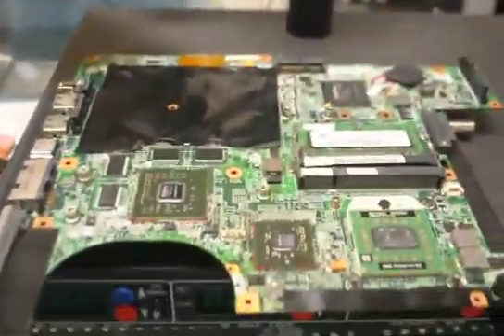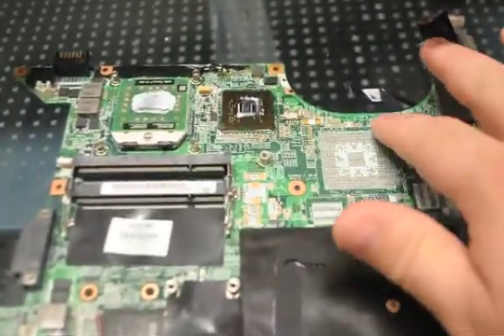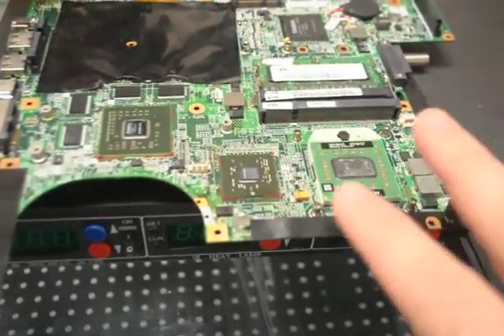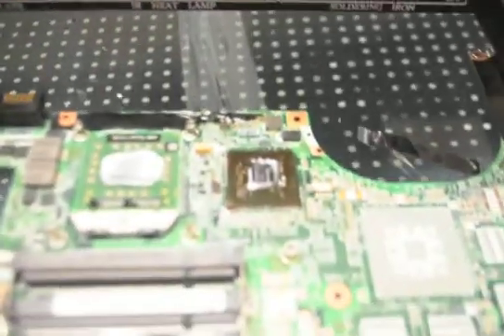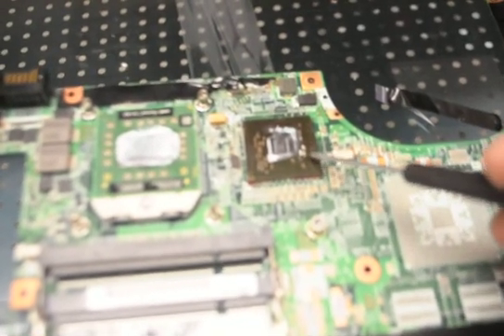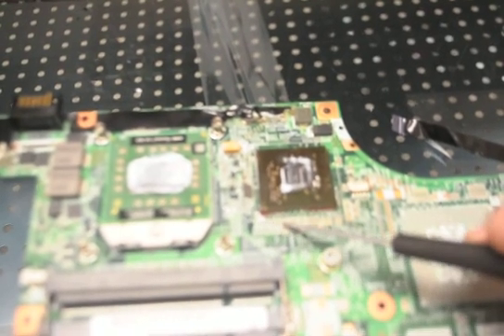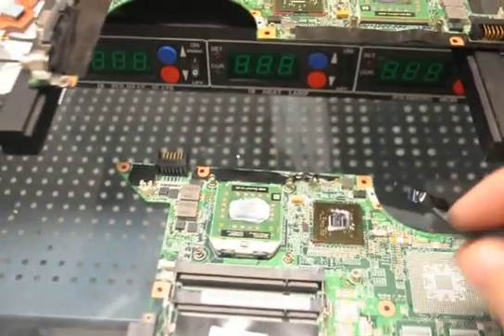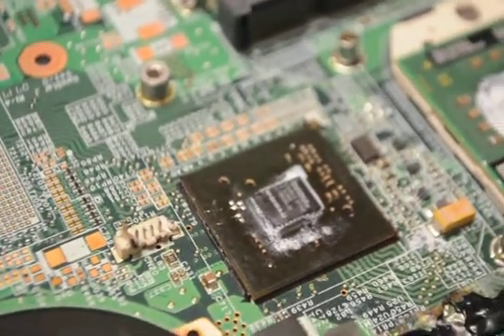How can I tell the difference between a hot air rework and an IR reflow?